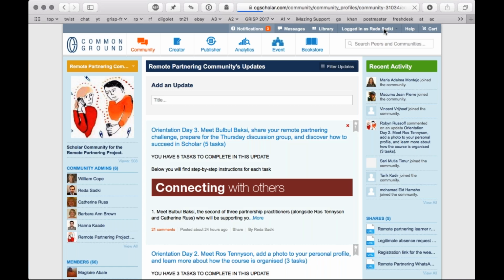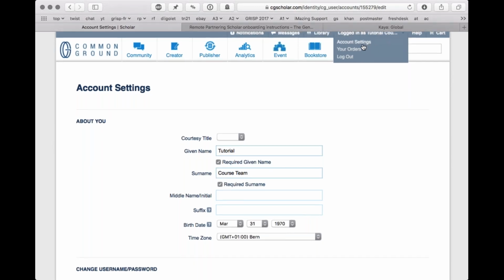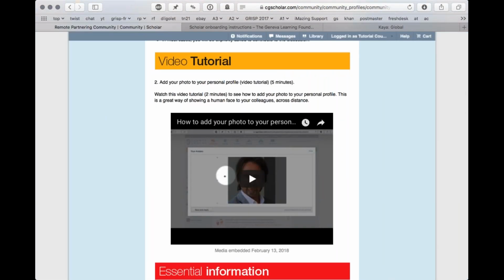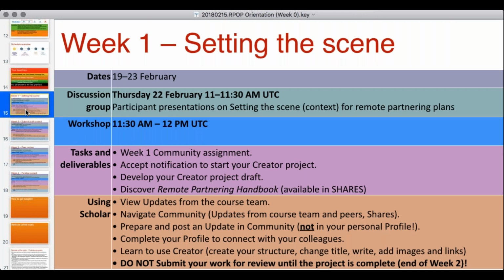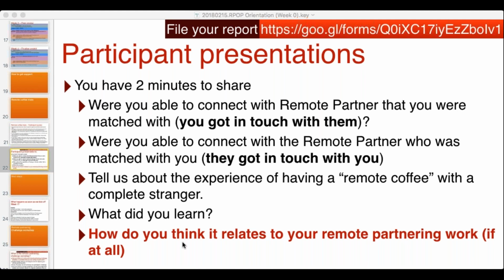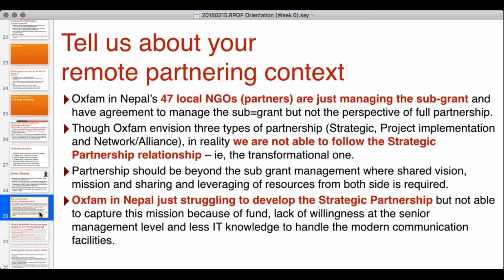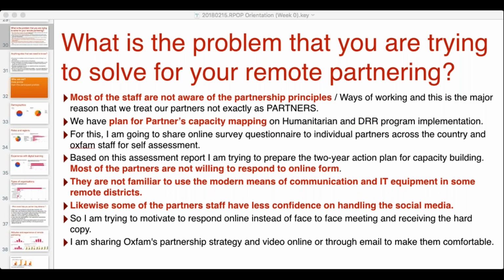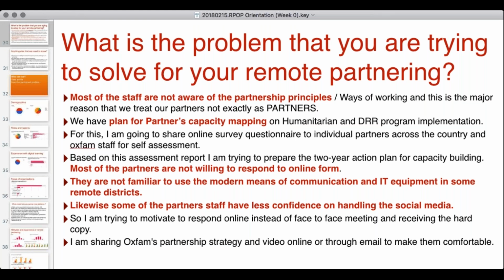Remote Partnering Scholar Orientation discussion group Week 0 (15 February 2018)